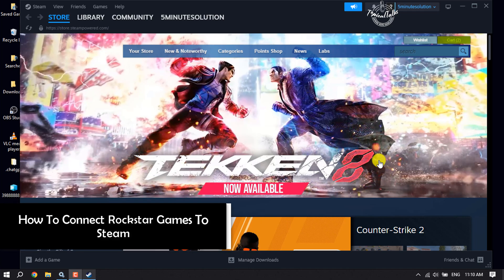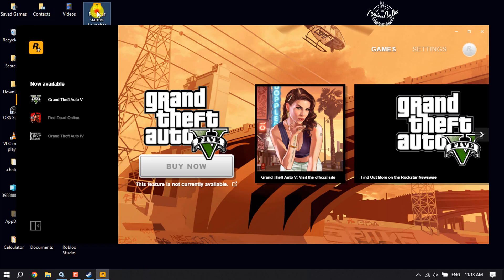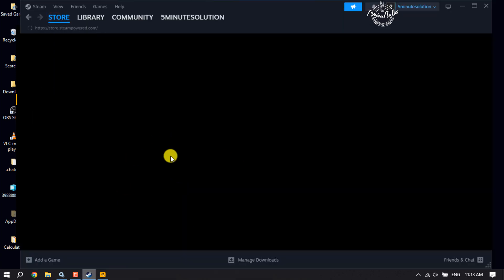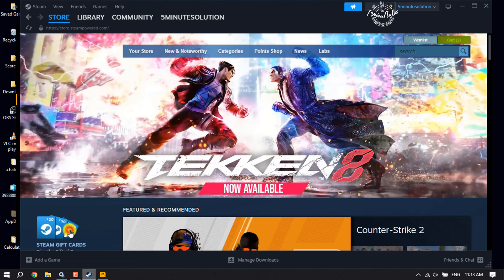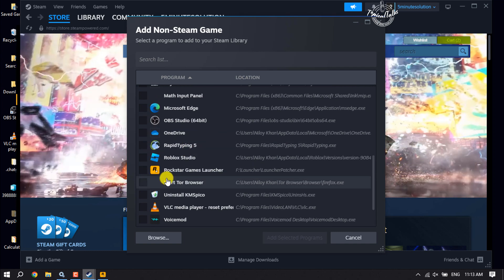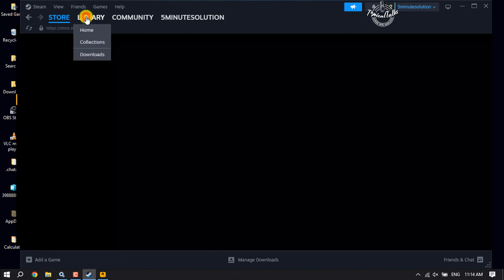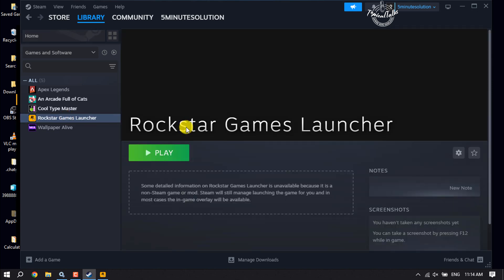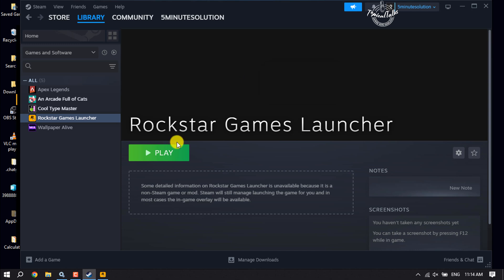How To Connect Rockstar Game To Steam (Updated 2026)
You can easily connect your rockstar social account profile game to your steam and you can play rockstar game to your steam platform, follow our video to know how you can link those profile and play gta5 and other game easily.

Rockstar Social Club
This Steam account is already linked Rockstar
Link Rockstar account to Steam
This Steam account is already linked to a different Social Club account fix
Rockstar Games
How to unlink Rockstar account from Steam
This Steam account is already linked Rockstar Reddit
How to add GTA V to Steam from Rockstar